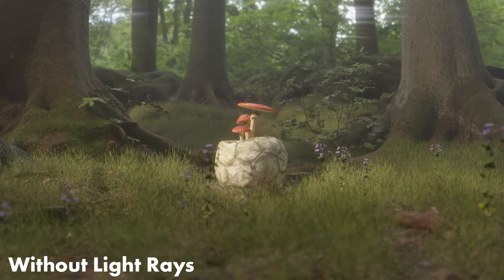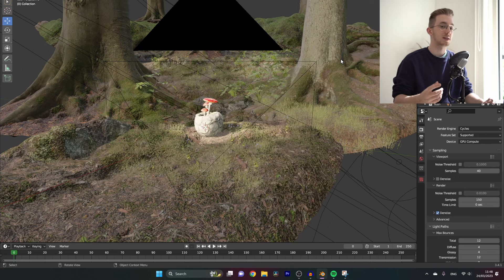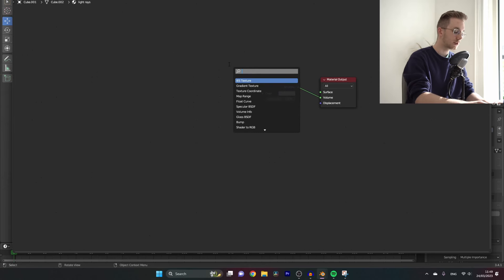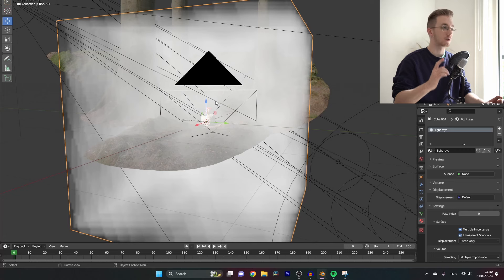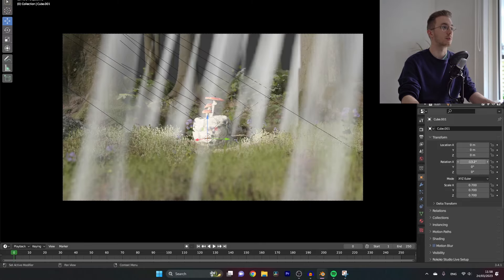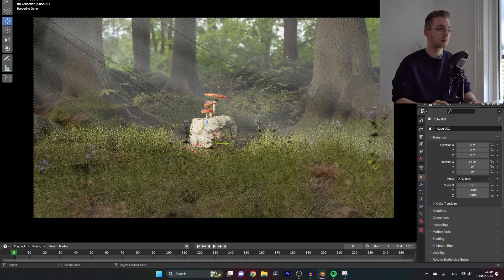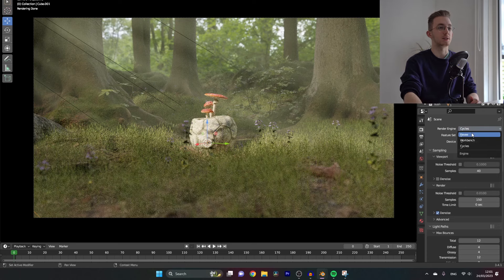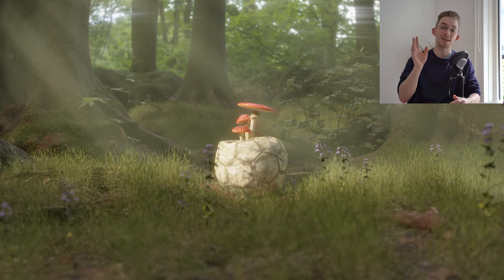Easy Light Rays in BOTH Eevee and Cycles | Blender Tutorial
In this follow along video we'll explore how you can create some easy light rays / god rays / sun rays in Blender.